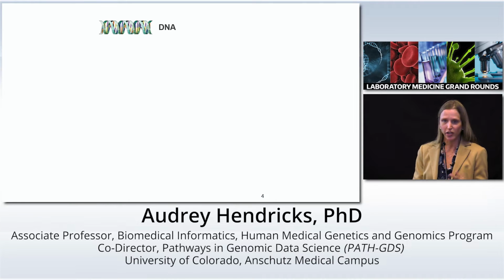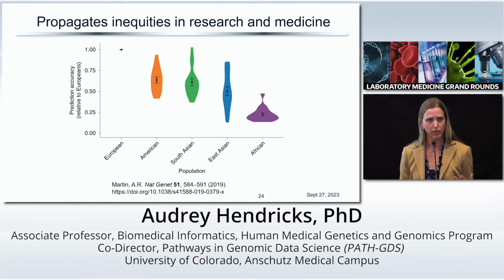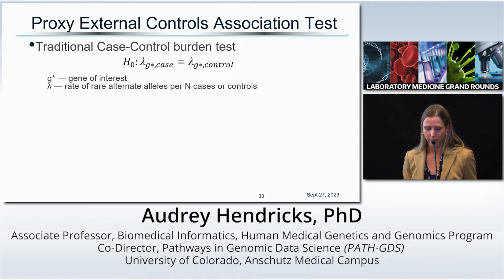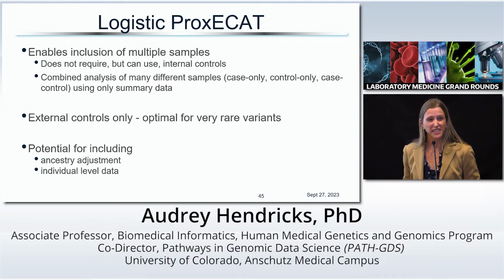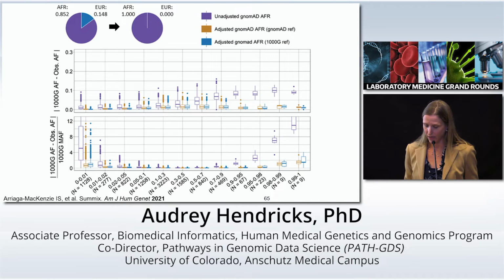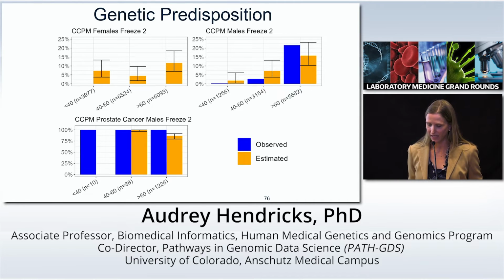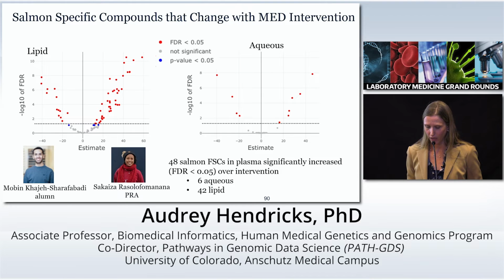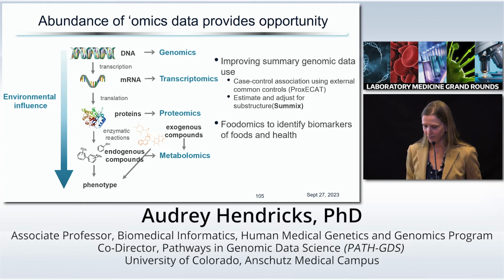Archive: Opportunities in ΓÇÿomics informatics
The increasing abundance of ‘omics data (e.g., genetic, metabolomic) holds great potential for advancing research and precision medicine. Already, individuals’ genetic information is being used to inform drug selection and dosing and high-throughput metabolomics is informing precision nutrition. However, challenges in rigorous, reproducible, and representative uses of the data remain. Thoughtful study design, data use, and method development can help address these challenges. This presentation showcases two ‘omics informatics opportunities: detecting and leveraging genetic substructure from summary data, and identifying metabolite derived food biomarkers and their association with health.

After viewing this lecture, participants should be able to:
1. Identify opportunities and challenges of using genetic summary data
2. Discuss reasons for underutilization of publicly available admixed genetic data and its role in propagating inequities in research and precision medicine
3. Describe the utility of metabolite derived food biomarkers in research and the clinic

Audrey Hendricks, PhD
Associate Professor, Biomedical Informatics
Human Medical Genetics and Genomics Program
Co-Director, Pathways in Genomic Data Science (PATH-GDS)
University of Colorado Anschutz Medical Campus